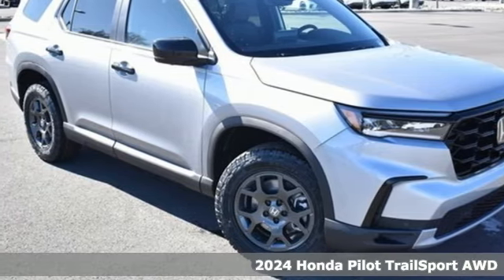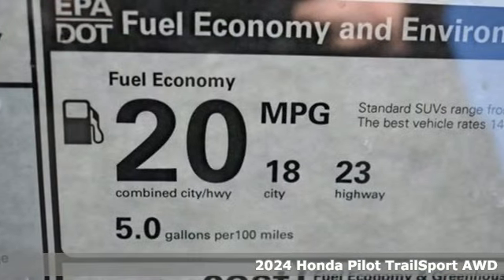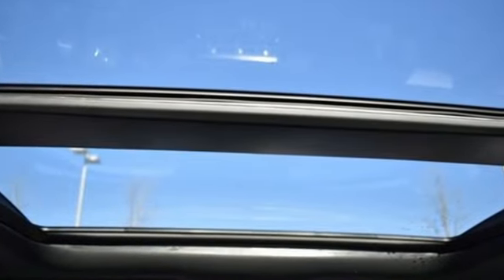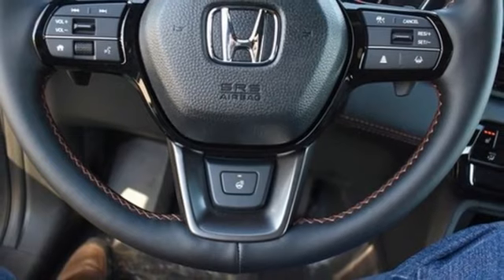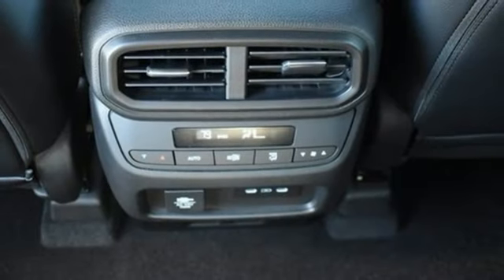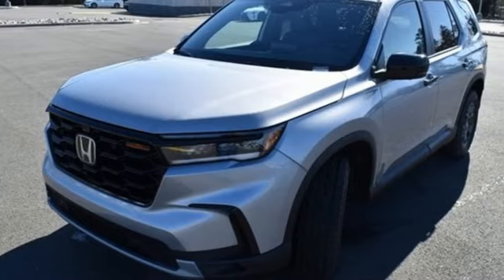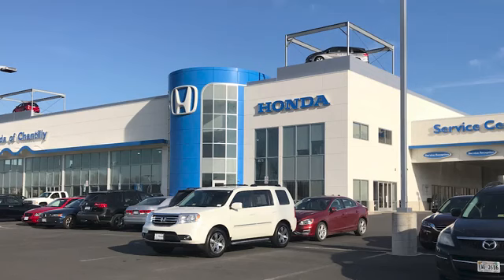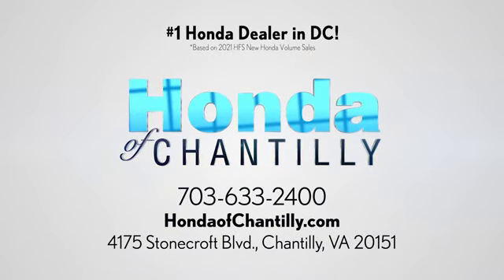New 2024 Honda Pilot Washington DC MD Chantilly, DC HCRB039614 - SOLD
Year: 2024
Make: Honda
Model: Pilot
Trim: TrailSport
Engine: 3.5L V6 DOHC 24V
Transmission: 10-Speed Automatic
Color: Silver
Interior: Black
Stock #: HCRB039614
VIN: 5FNYG1H63RB039614

Address:
4175 Stonecroft Boulevard